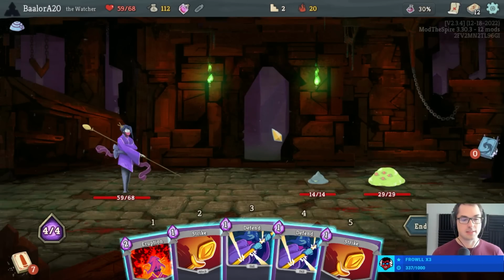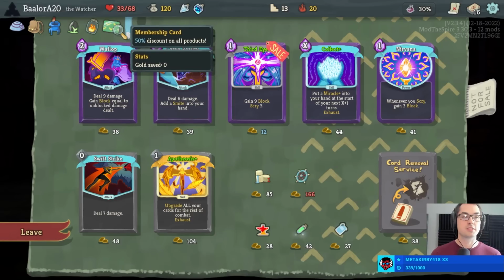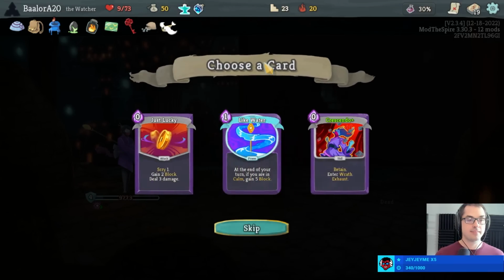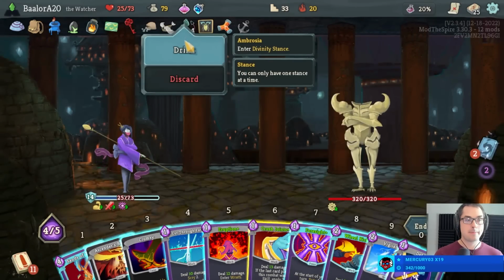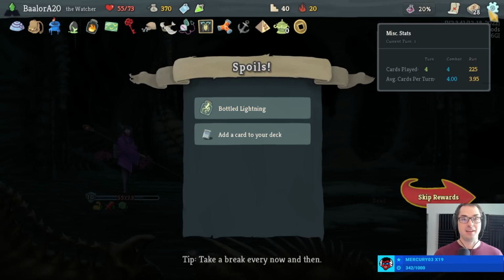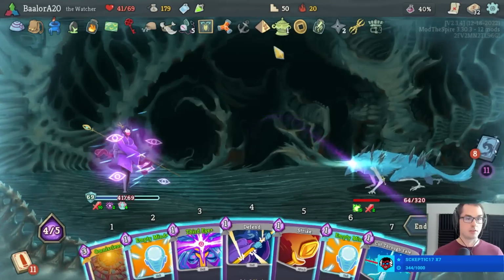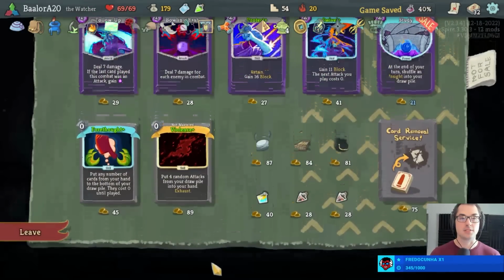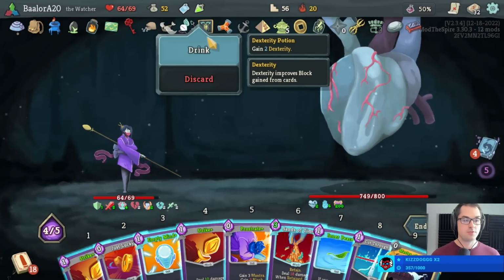Just Overkill!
It is as they say: no pain, no gain!

In this Slay the Spire gameplay, Baalorlord does an Ascension 20 run with Watcher. First, he gives tips on choosing a path and a starting bonus. Later on, he explains his decision for each card he chooses and why it's important to the build. Towards the end, he gears up for an epic Heart fight you don't want to miss. Watch till the end to see if this deck wins it all!